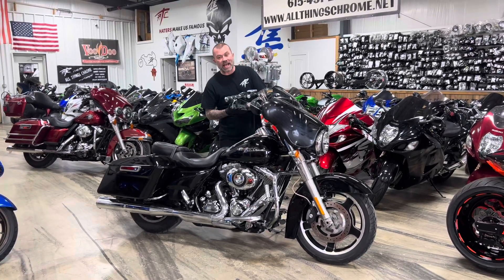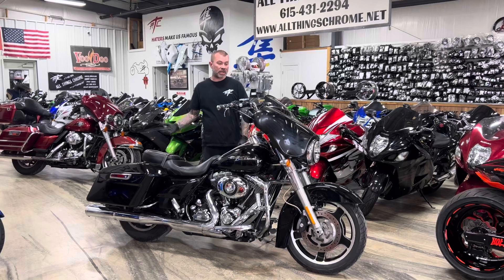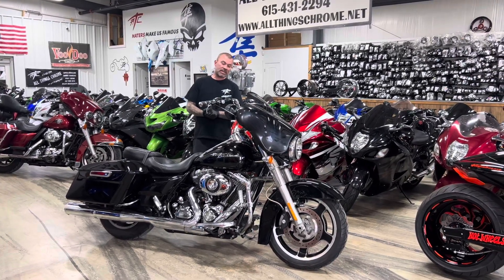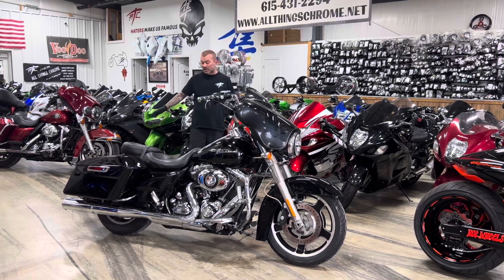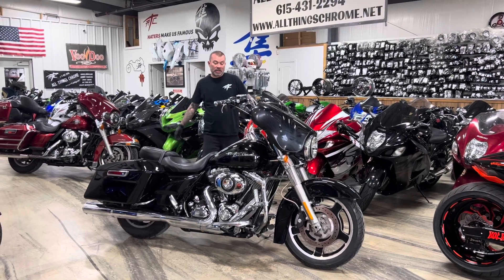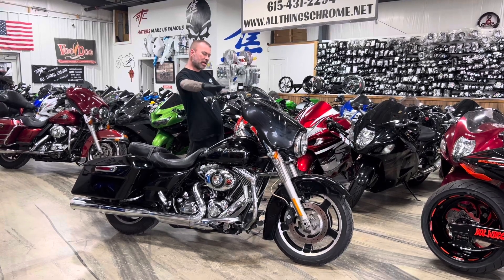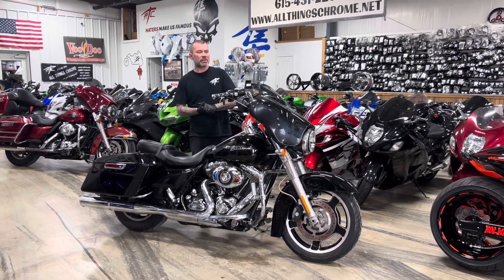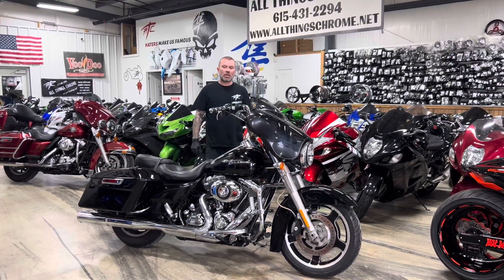2010 Harley-Davidson FLHX Street Glide - $8,950 - All Things Chrome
2010 Harley-Davidson FLHX Street Glide (Preowned) 15,700 Miles - $8,950
​Stock # 9997
*If you are financing or if you are a TN Resident we will legally be required to collect your states sales tax, tag, and title fees. A $299.99 dealer fee will​ be added to all sales regardless of your form of payment.